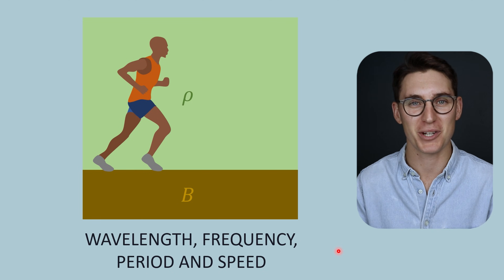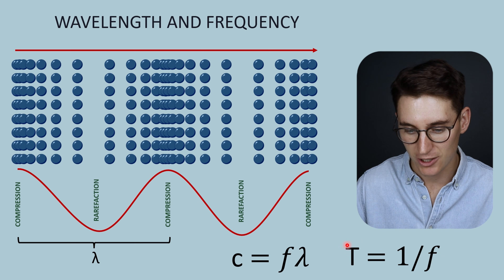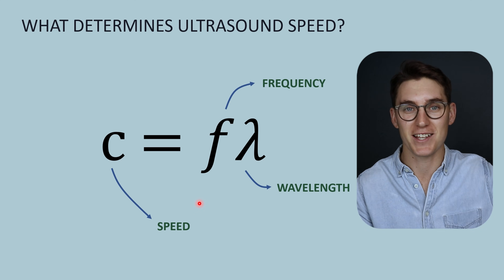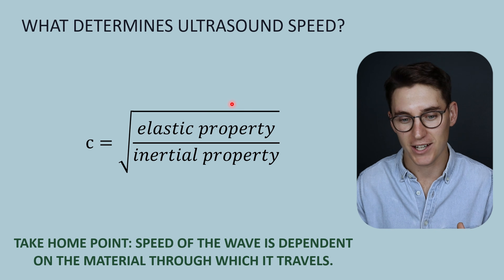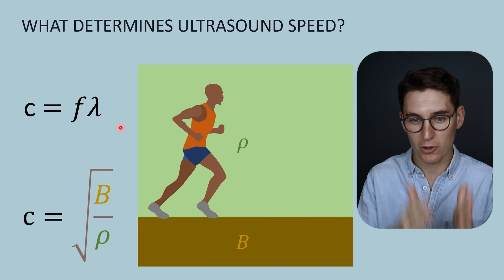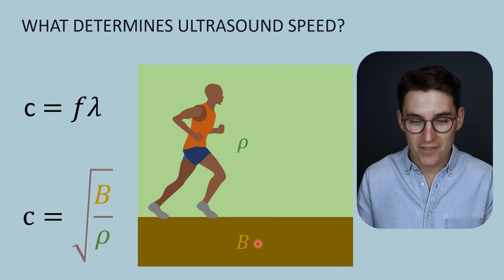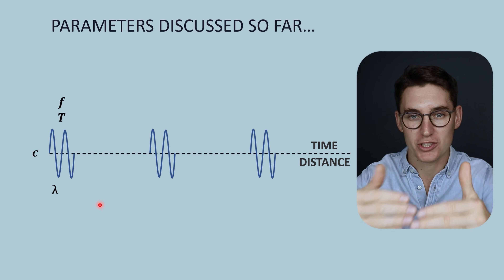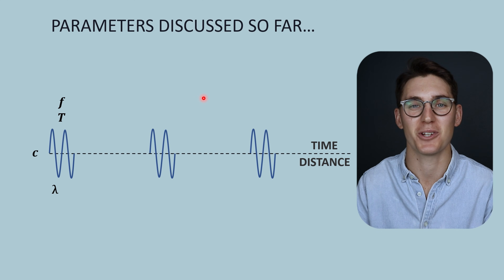Wavelength, Frequency, Period and Speed of Sound | Ultrasound Physics | Radiology Physics Course #2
Please note: I say speed of EM radiation doesn't change in different mediums. This is incorrect! However, in radiology physics we often assume the speed of electromagnetic radiation is constant despite minor material dependent speed changes, as these changes are imperceptible to our detector systems. Creating an ultrasound image relies heavily on accurately knowing the speed of sound; the production of radiographs and CT images do not rely on knowing the speed of electromagnetic radiation. Therefore, although not technically true, the comparison is often stated as electromagnetic radiation speed is constant and acoustic wave speed is variable (such as I've done in the video).

In the last talk we mentioned that the speed of sound changes depending on the medium through which it is travelling. The frequency of that sound wave remains the same. Here we will look at the elastic and inertial properties of the medium that will determine the speed at which sound travels.

Happy studying,
Michael